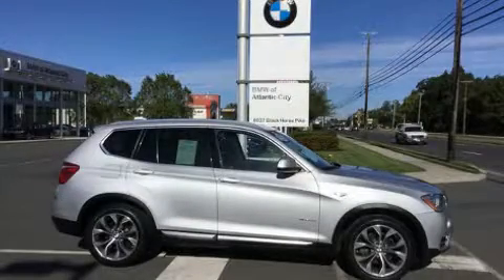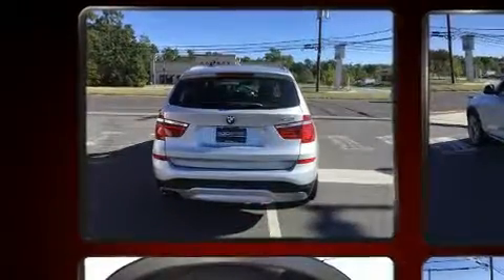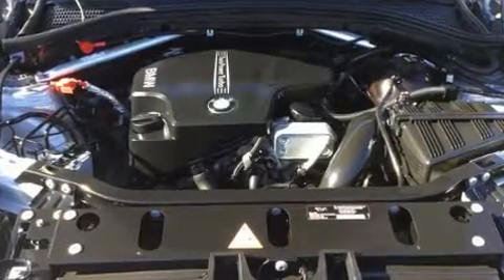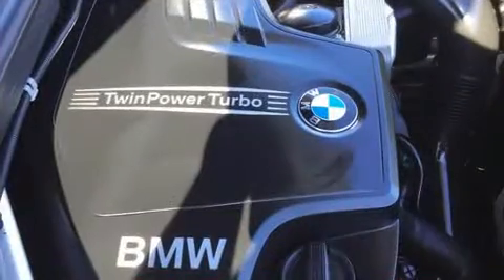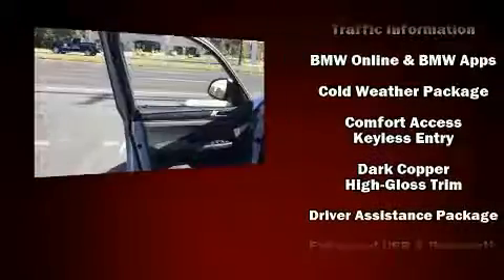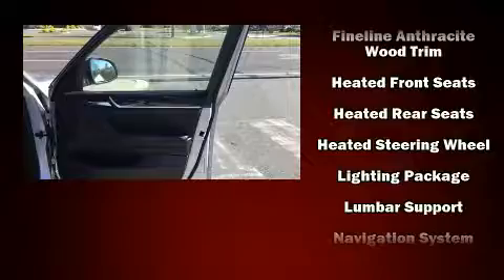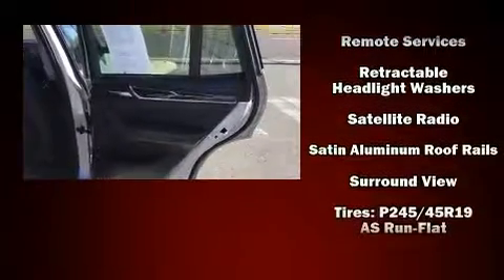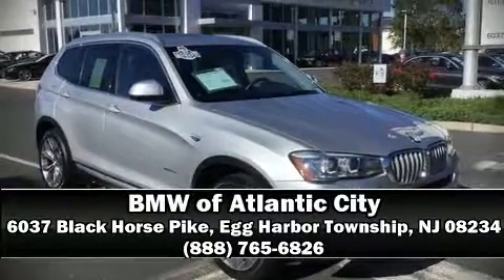2015 BMW X3 xDrive28i Xdrive28i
Get excited about the 2015 BMW X3. With fewer than 35,000 miles on the odometer, this vehicle proves competitive in its price class based on its condition and value. It features all-wheel drive versatility, an automatic transmission, and a 2 liter 4 cylinder engine. A turbocharger further enhances performance, while also preserving fuel economy. A wealth of standard features means that you no longer have to sacrifice. Like power windows, mirrors, and seats, leather upholstery, an automatic dimming rear-view mirror, front bucket seats, heated steering wheel, turn signal indicator mirrors, a power liftgate, and seat memory. Rear passengers enjoy the seat heating functionality, keeping them warm during the winter months. With high intensity discharge headlights illuminating your path, you'll always appreciate maximum visibility. For drivers who enjoy the natural environment, a power moon roof allows an infusion of fresh air. BMW ensures the safety and security of its passengers with equipment such as: head curtain airbags, front side impact airbags, traction control, brake assist, anti-whiplash front head restraints, a security system, an emergency communication system, and 4 wheel disc brakes with ABS. You'll never lose visibility with rain sensing wipers, which activate automatically when the drops start to fall. This vehicle has achieved Certified Pre-Owned status, by passing BMW's rigorous certification process. You will have a pleasant shopping experience that is fun, informative, and never high pressured. Please don't hesitate to give us a call.